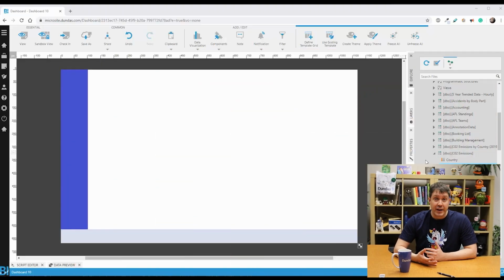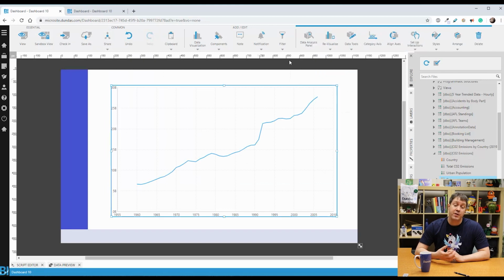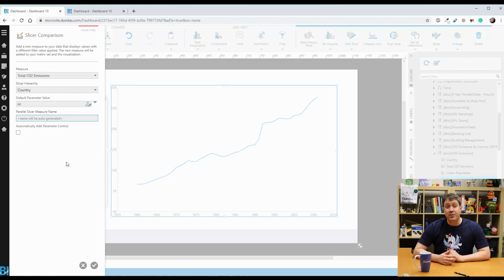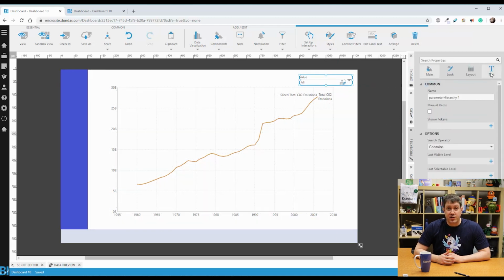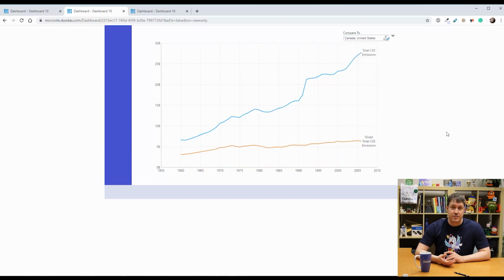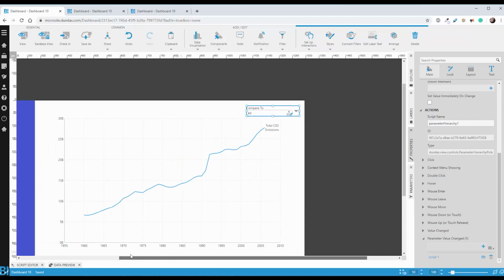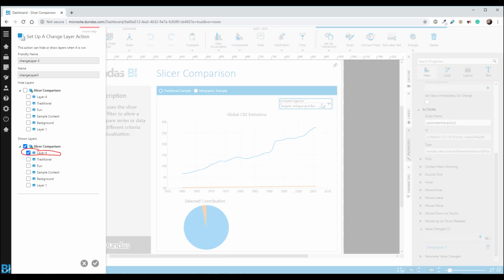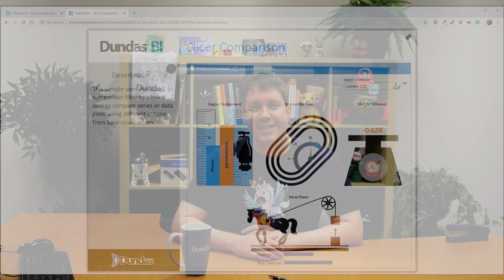Slicer Comparison - The Coolest Self-Service Tool You've Never Heard Of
Self-service isn’t always about giving users full creation capabilities, and tools like the Slicer Comparison in Dundas BI can go a long way to balancing the need for self-service vs. creating a usable system for your users.

Join us as we explore the need for the Slicer Comparison and how to use it.